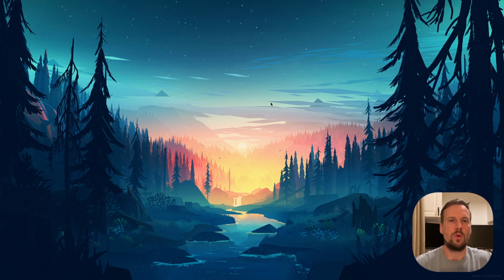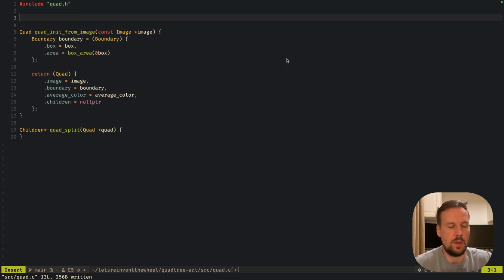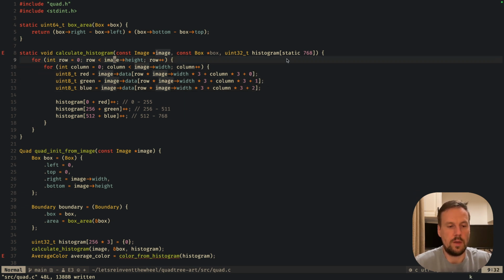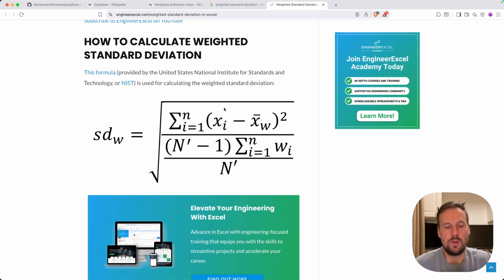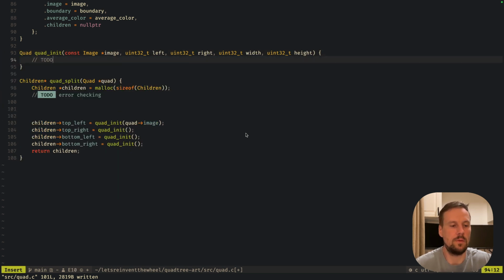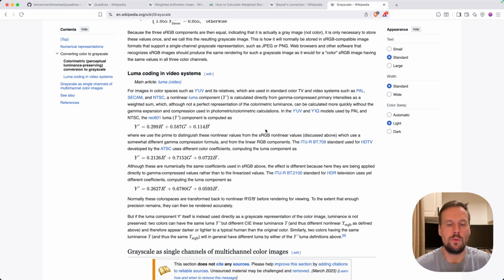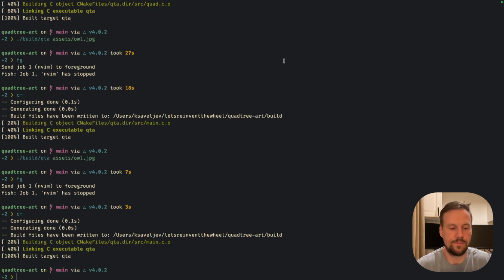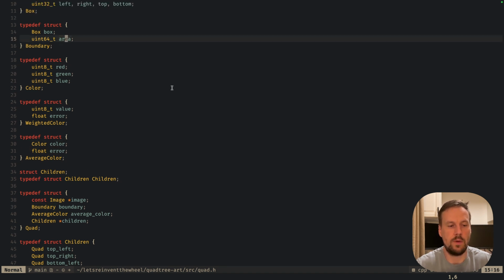Quadtree art: linear image subdivision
🎬 In Part 2 of the Quadtree Art series we start actually subdividing the image but we keep it simple.

Using a dynamic array (via std_ds.h) we split each quad into four children and add them back into the list. There is no prioritization yet: we just work through the list in order. This means we are breaking down parts of the image without regard to how "important" or detailed they are.

The result? A progressive reveal of the image which is visually interesting but a bit wasteful. Still it is a great stepping stone toward a smarter solution coming in Part 3.

🧠 What You’ll Learn:

* How to implement a basic quadtree subdivision
* How to compute average color and color error using histograms
* How to manage quads using a simple dynamic array
* Why naive subdivision doesn't produce the most visually pleasing result

👉 In Part 3 we'll introduce a heap based priority queue to prioritize high error regions and make the renderer smarter and produce a visually more pleasing result

00:00 Quick recap
00:48 Quadtree intro
01:36 Quad structure outline
06:35 Initialize Quad from Image
09:20 Image histogram
16:49 Quad average color and error
26:46 RGB to Grayscale
28:29 Quad split
34:35 Rendering root Quad
37:50 Split quads, dynamic array (stb_ds.h)
41:16 Split quads on any key press
45:56 Showing Quad borders